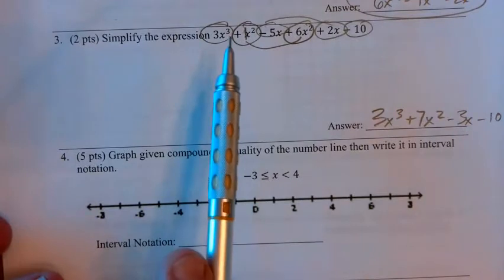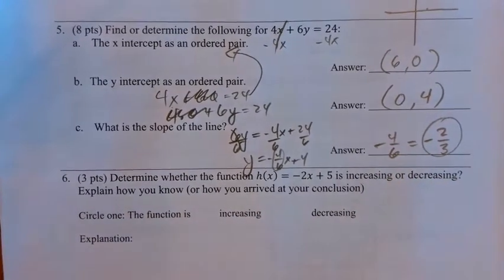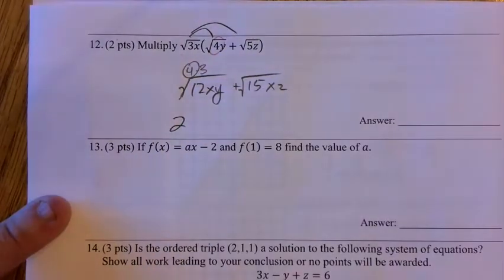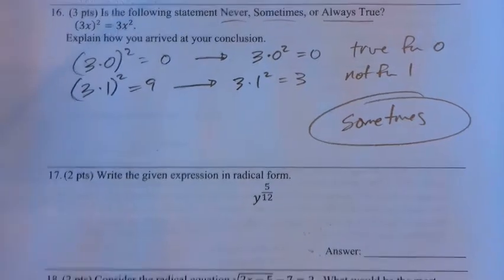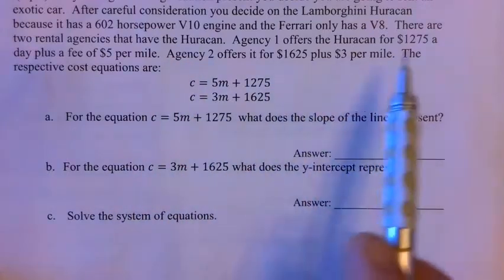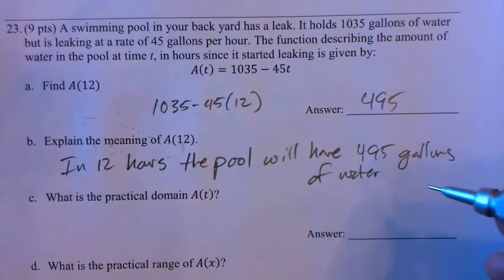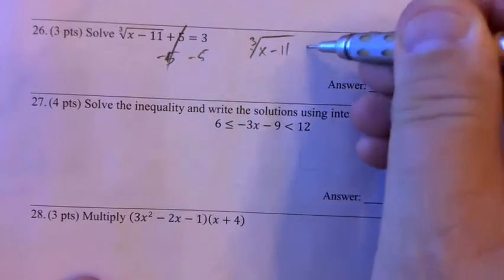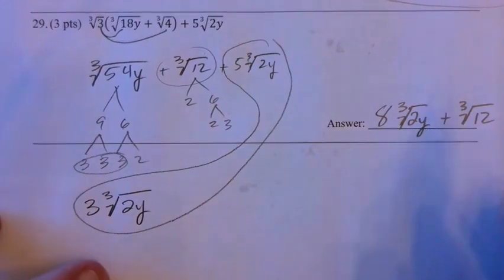CE Math 1010 Practice Midterm-1 2019 WALK THROUGH